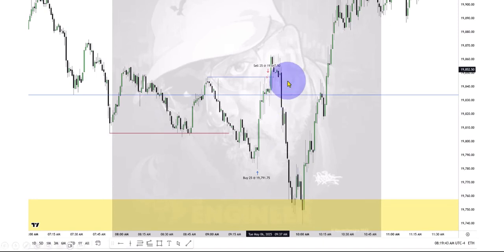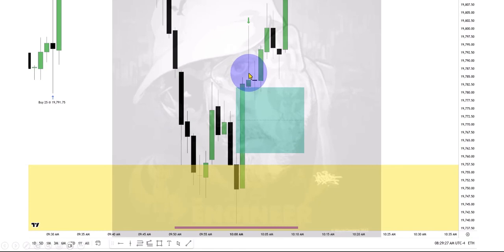ICT💎GAUNTLET: ICT's Latest PD Array that he introduced to Algorithmic Price Delivery